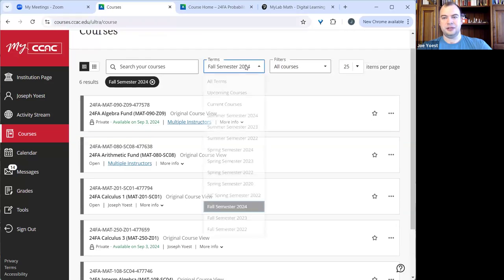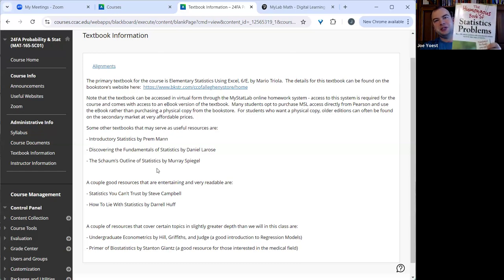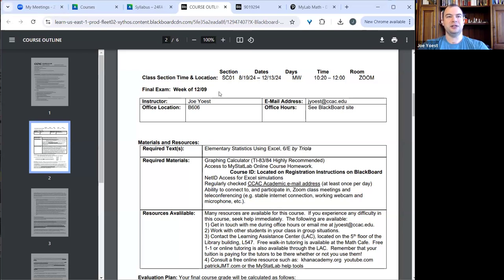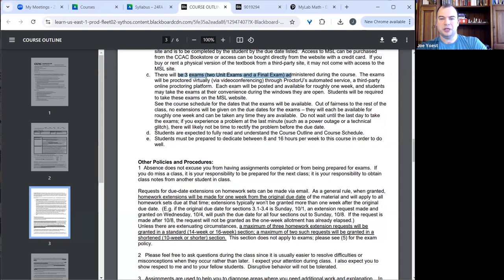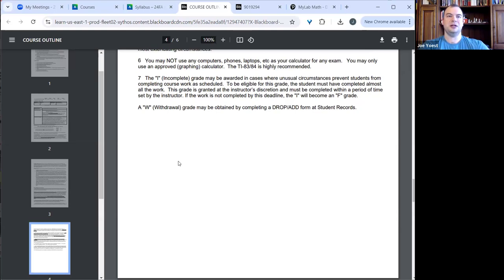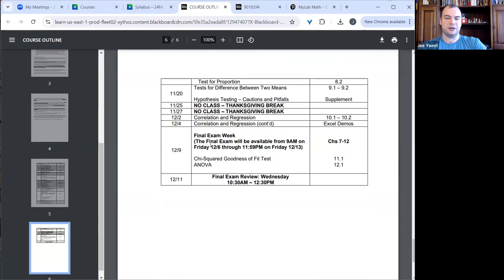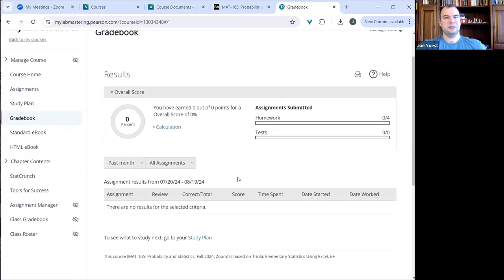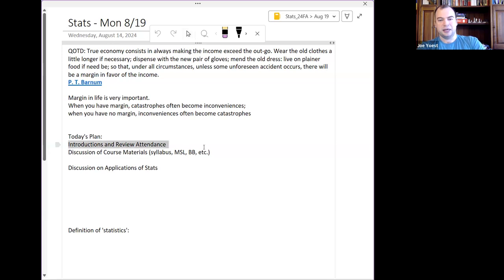Class Meeting 1 - MAT165